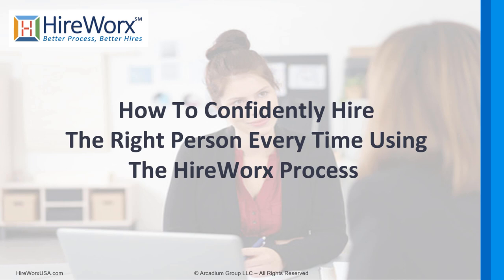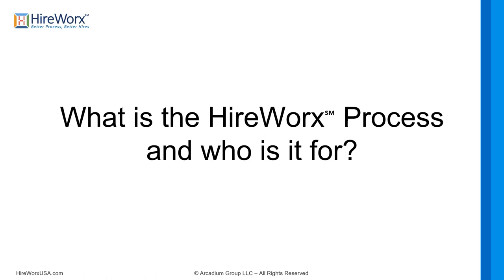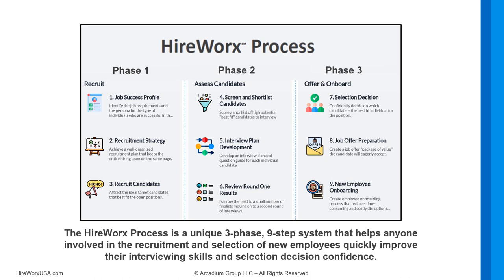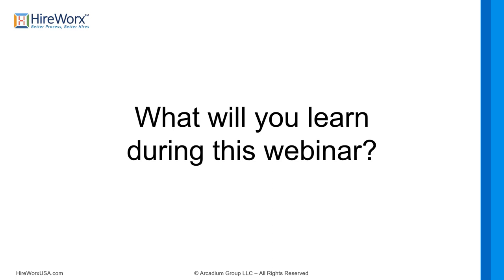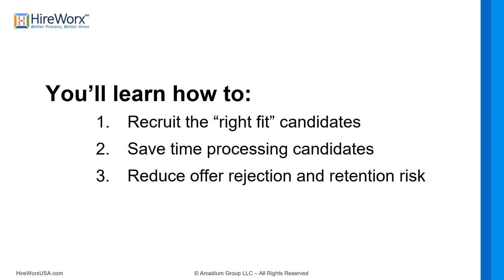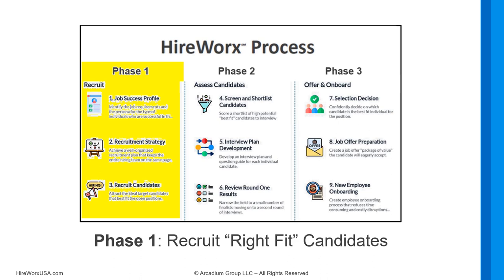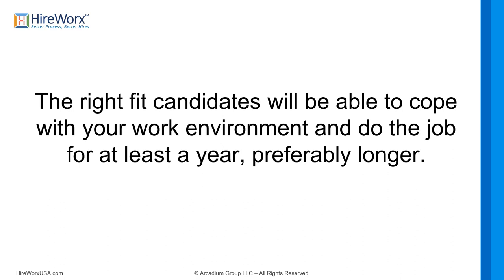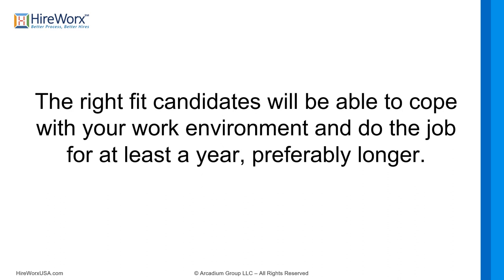How to Hire Great Employees For Your Small Business Fast - 3 Step Process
- This short webinar introduces the HireWorx Process for recruiting, interviewing, and hiring the right-fit A-Players for your business.

The HireWorx Process is a complete end-to-end, repeatable (and measurable) recruiting and hiring process helping general managers, business owners and their managers save time while rapidly improving their hiring decision confidence (in just 90 days or less.)

It does this using Big 5 Assessments software along with other proven hiring best practices that eliminate time wasting interviews of the wrong candidates that won't fit your company culture or stay in the position long-term.

To learn more about the Big 5 psychometric assessment software we use,

I’d love to speak with you about improving your time-to-hire while increasing the quality of the new employees you hire.

To your hiring success!

//John

PS. If you know a fellow business owner or general manager who’s hiring…or that might find this process helpful?